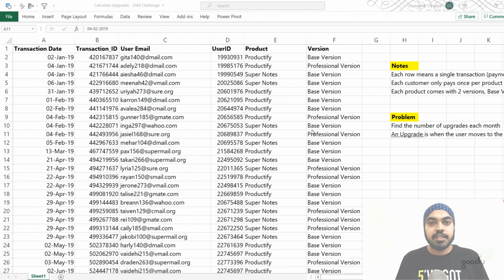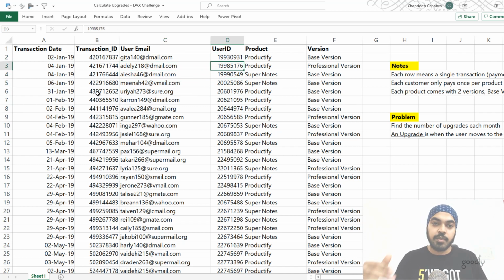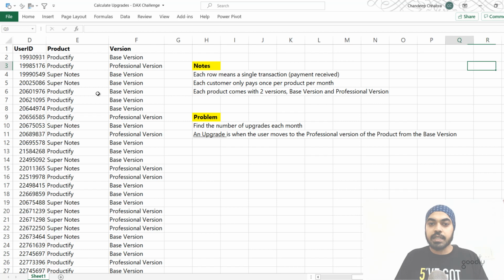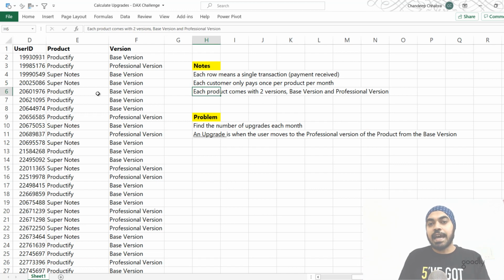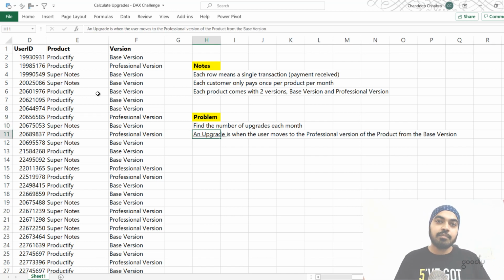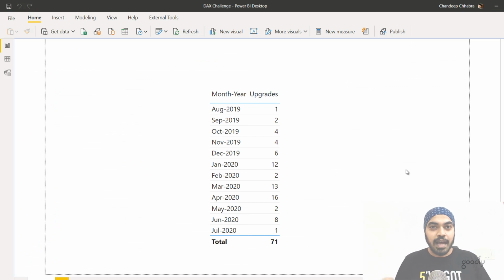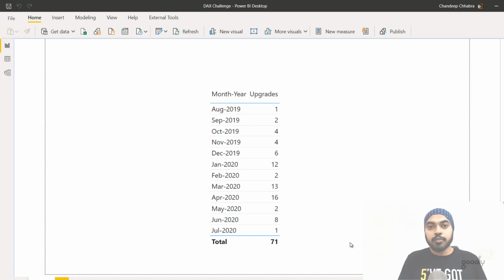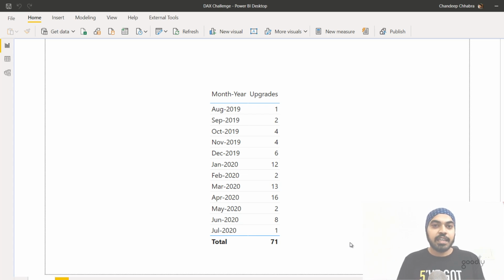Calculate Upgrades - DAX Challenge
Here is nifty DAX challenge for killing your weekend! Enjoy

- - - - My Courses - - - -
✔️ Mastering DAX in Power BI -